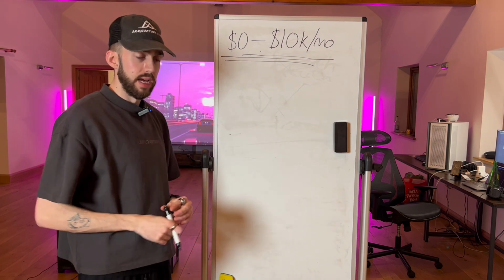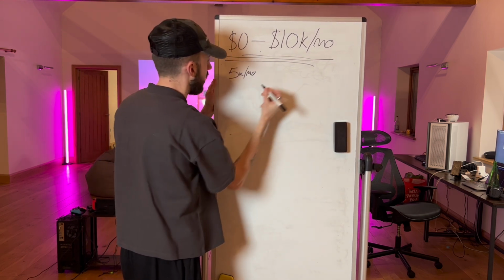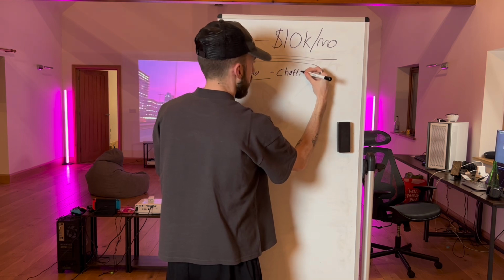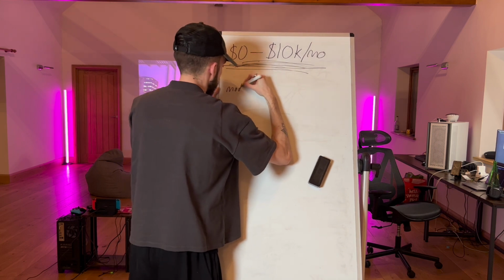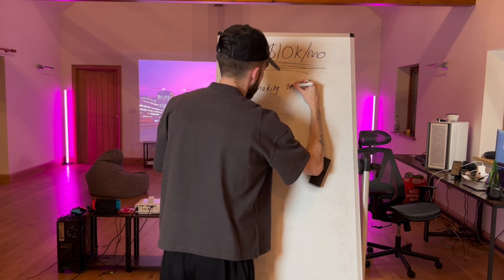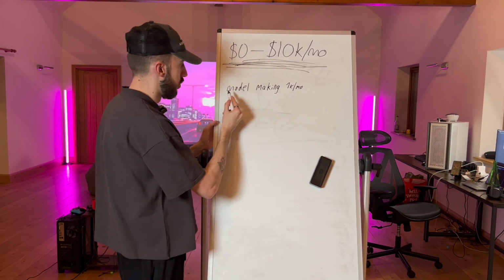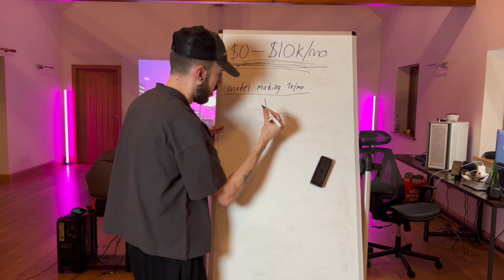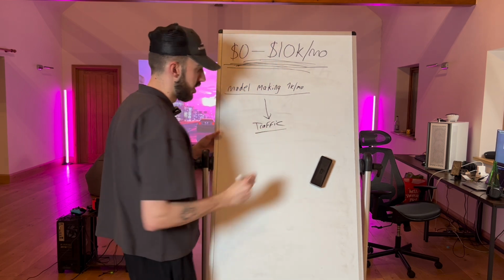How To Actually Do Cold Outreach To OnlyFans Models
OFM Agency doing $50k-300k/month? Watch the 15-minute training and book your free Constraint Diagnosis call

Get the full 6 weeks of live trainings, sops and best practices docs

16: Grew up poor in Wales. Single mum gets cancer. Decide money won’t be our limiter. After-school labour gigs. Saved every penny.
18: First online swings (dropship, odd hustles). Took Ls, banked lessons.
19: Rode crypto up… then back to zero. Reset.
20: Found OFM. Signed my first creator. Learned marketing, chatting, retention by doing.
21: Built Melossom into a real operation. Consistent six-figure months.
22: Started posting wins online. Thousands asked “how are you doing this?” → opened a free Skool community and taught everything. Grew past 20,000 members.
22: Won Young Entrepreneur of the Year at the Great British Entrepreneur Awards.
22: Bought my dream multi-million pound home in the countryside.
23: Melossom hit 7-figure months working with over 200 creators.
23: Helped 100+ agencies push to $100K/month in my Inner Cirlce.
23: Won Alex Hormozi’s Skool Games.
24: Bought my dream cars → S15 Spec-R, GT-R NISMO, Liberty Walk i8.
25: Moved into my Penthouse in Cape Town

Today: Melossom (agency + education + partnerships) does multiple 7 figures per month by helping serious creators and agencies scale with simple systems and ruthless fundamentals. 20K+ members in my free community and 100's of clients crossing $100K+/months.

To everyone building: simplicity scales, complex fails. Play long-term games with long-term people. The bigger the dragon, the better the story.

Dylan